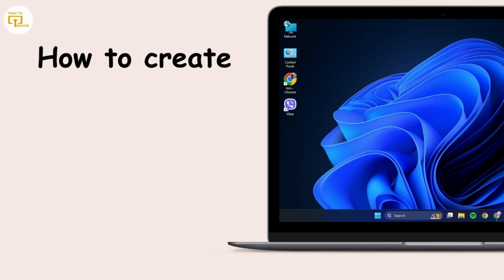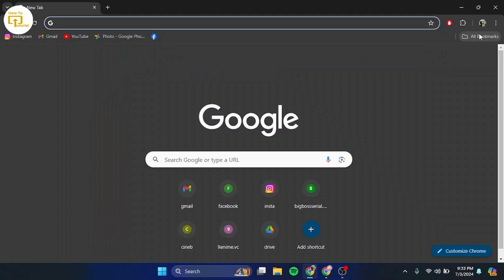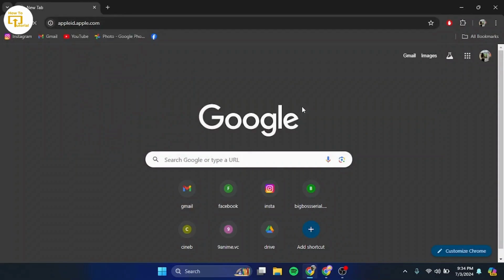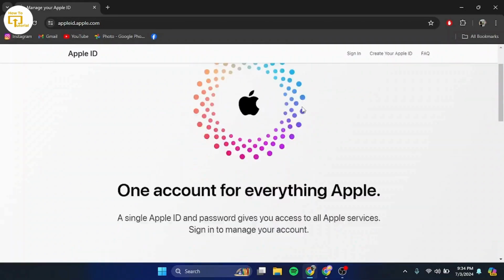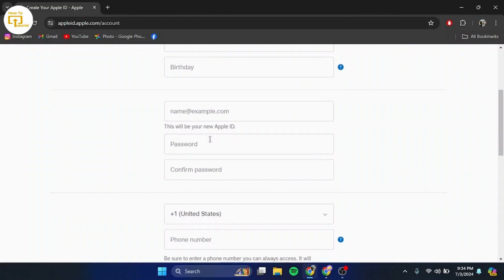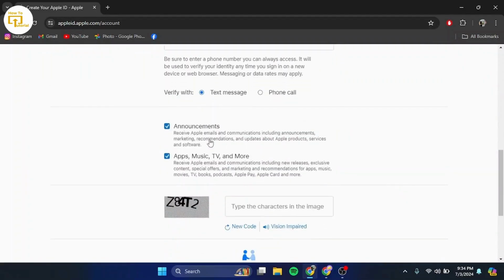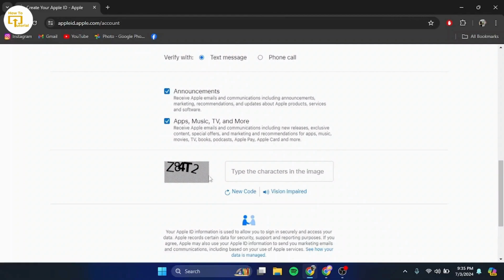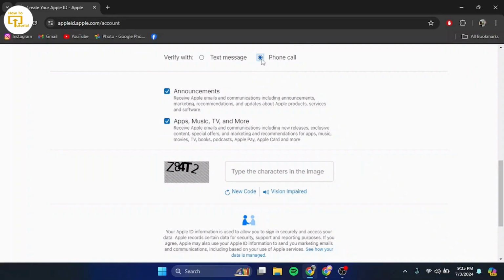How to Create Apple ID in Windows PC | How to Create Apple ID for Free in Windows 11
Quick Tutorial on How to Create Apple ID in Windows PC. Easily Learn How do I open Apple ID on PC with the help of this tutorial.

Struggling to create an Apple ID on your Windows PC? You're not alone! In this easy-to-follow video by @LoginHelps , we'll walk you through the entire process step-by-step.

00:00:00 - Introduction
Learn how to create a free Apple ID using your Windows 11 PC.

00:00:05 - Open Web Browser
Open your preferred web browser (Chrome, Edge, Firefox, etc.).

00:00:10 - Visit Apple ID Website
Go to the Apple ID website by typing appleid.apple.com.

00:00:17 - Create Apple ID
Click on "Create your Apple ID" on the website.

00:00:23 - Fill in Personal Details
Enter your personal details such as name, country, and password.

00:00:30 - Set Security Questions
Set up three security questions for additional security.

00:00:38 - Complete CAPTCHA
Enter the CAPTCHA to complete the form.

00:00:45 - Verify Account
Verify your account using a text message or phone call.

00:00:59 - Sign In
Sign in with your new Apple ID and password on the Apple ID website.

00:01:15 - Conclusion
Successfully created a free Apple ID using your Windows 11 PC.